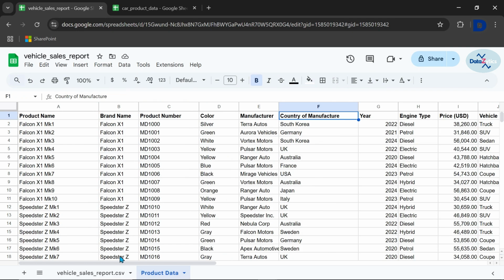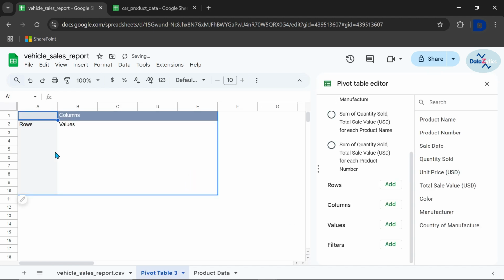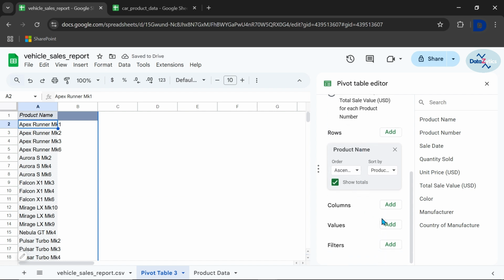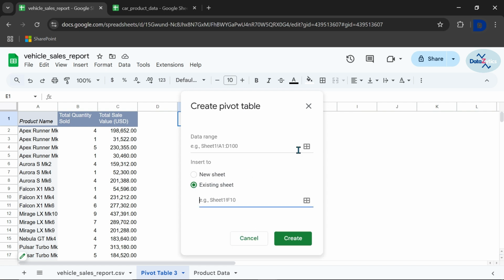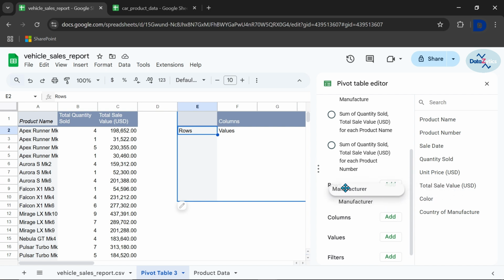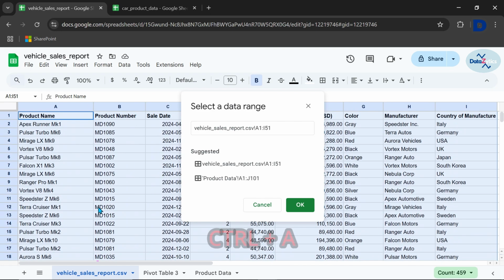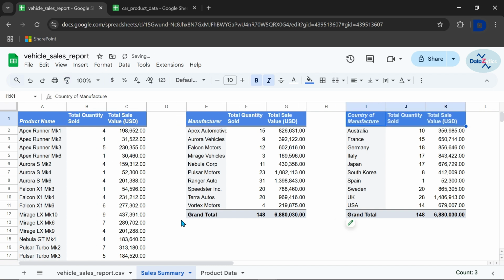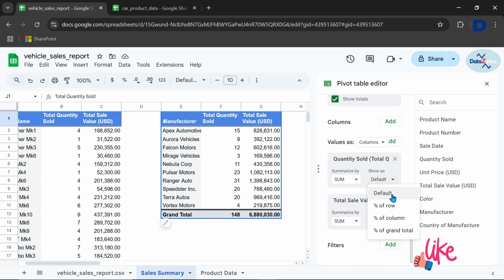Create Dynamic Reports with Pivot Tables in Google Sheets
Want to turn your raw spreadsheet data into clear, insightful reports? In this video, I’ll show you how to use Pivot Tables in Google Sheets to create dynamic reports that summarize your data in powerful ways — no formulas needed!

Whether you're organizing sales reports, tracking performance, or building dashboards, this tutorial is beginner-friendly and packed with practical examples.